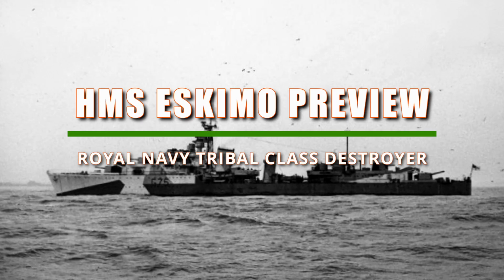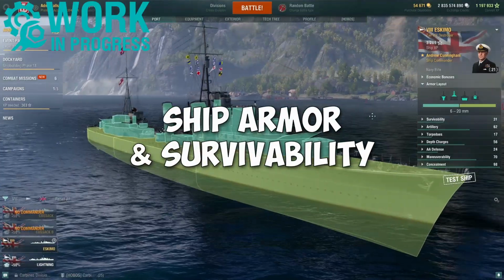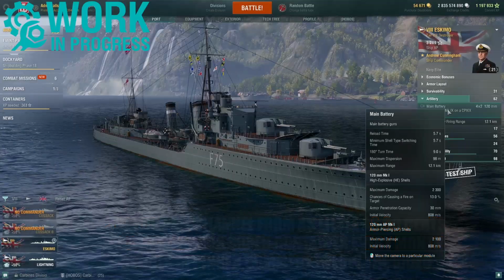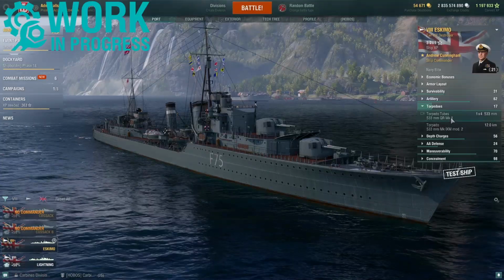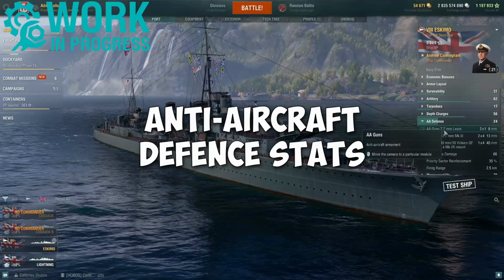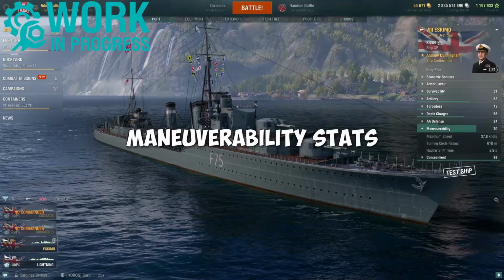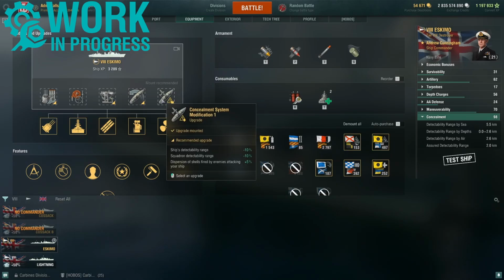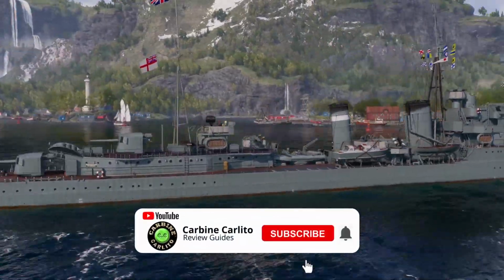HMS Eskimo Royal Navy British Tribal Class Destroyer World of Warships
HMS Eskimo Royal Navy British Tribal Class Destroyer World of Warships Wows Preview Guide

A Tribal-class destroyer, HMS Eskimo was commissioned in 1938. Her service record includes the Second Battle of Narvik, the invasions of North Africa and Sicily, and operations in the English Channel and the Far East.
A sister ship to Cossack, Eskimo shares the same armament of four twin 120mm turrets and one quadruple torpedo launcher as well as great concealment. However, the similarities largely end there: while Cossack's main battery has a high rate of fire and impressive damage per minute, Eskimo packs a bigger alpha strike on a slower reload. She features HE shells with improved damage and penetration, a characteristic typically found on British cruisers and battleships. Her toolbox of consumables also differs significantly from Cossack: while having no access to Smoke Generator, Engine Boost, or Short-Range Hydroacoustic Search, she does feature a Repair Party with similar characteristics as the one found on Daring. In battle, Eskimo will primarily function as a skirmisher against large targets, using her improved HE shells to deal significant damage to enemy cruisers and battleships. While she is capable of contesting enemy destroyers in a pinch thanks to her great concealment, she will lose out in duels against enemy gunboats and should avoid these engagements. Additionally, due to the lack of a Smoke Generator, take caution and pick your fights carefully, as once engaged it will be difficult to break off without the use of terrain.